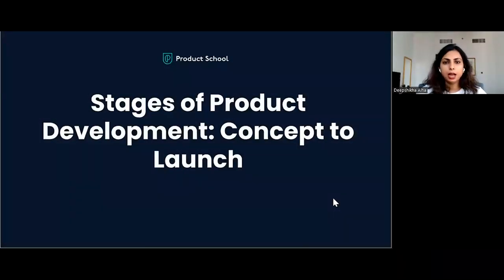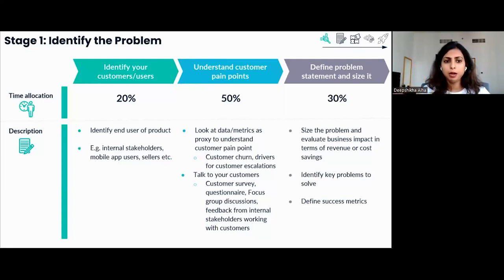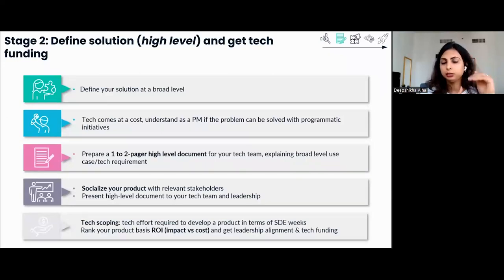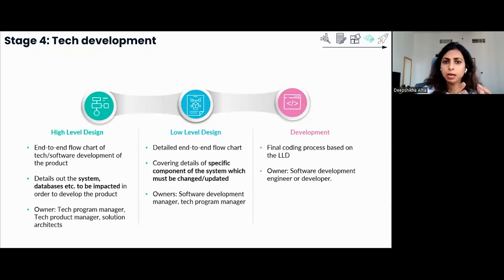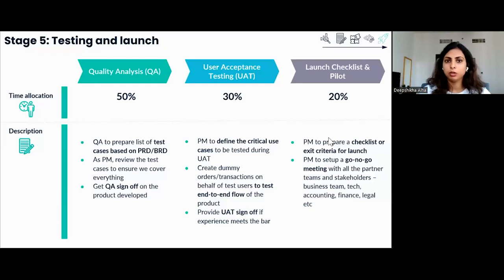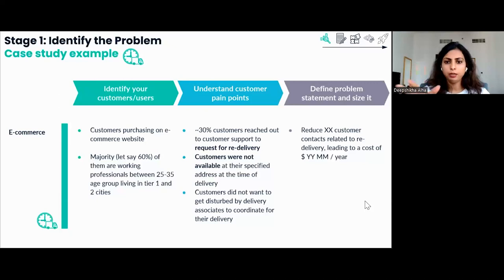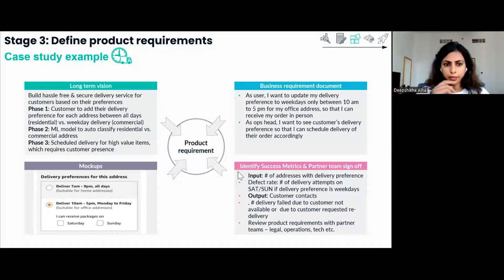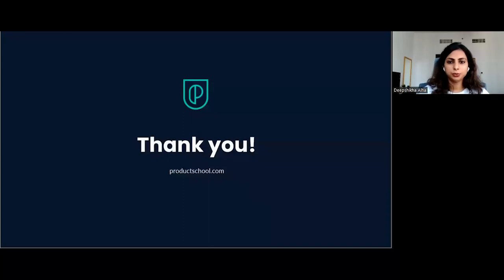Webinar: Stages of Product Development: Concept to Launch by Amazon Sr PM, Deepshikha Alha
ABOUT THE SPEAKER:
Deepshikha has been working as a Senior Product Manager at Amazon for over two years. She started with the company in 2016 as a Financial Analyst, working to build a strategic short and long-term plan for Amazon Logistics. Later on she switched roles and began working as a Senior Program Manager.